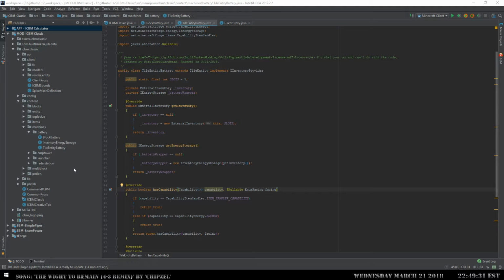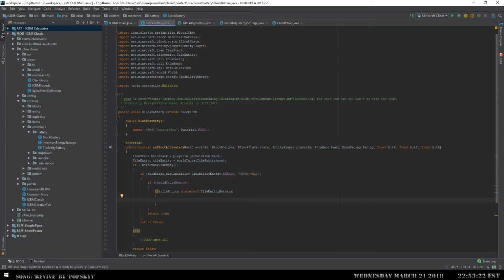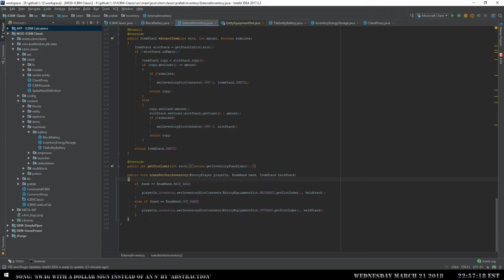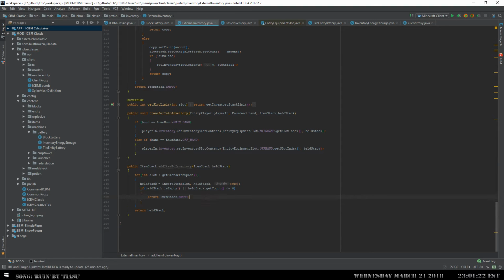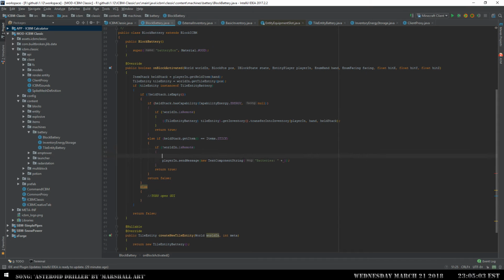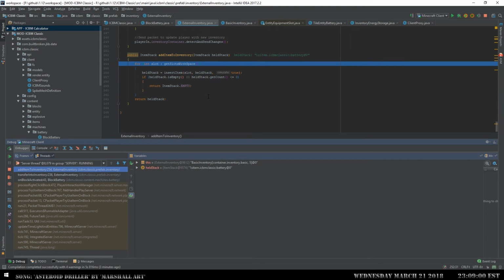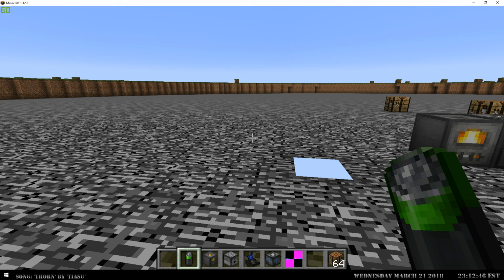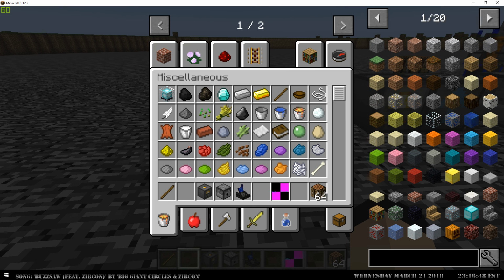Lets make an item based battery box - part 4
Adding simple interaction to test the block